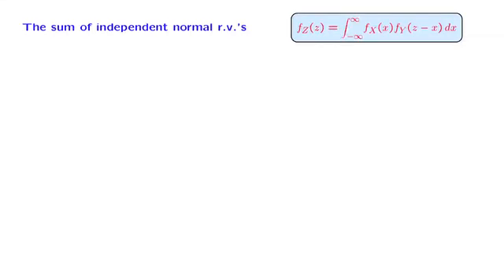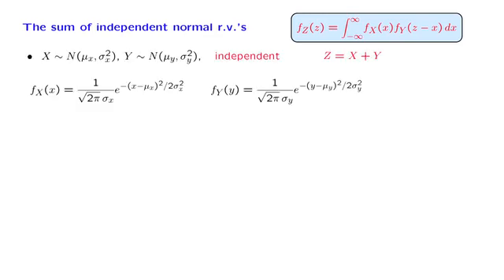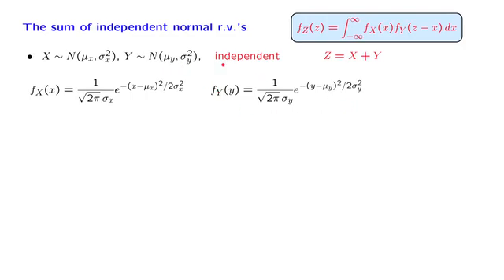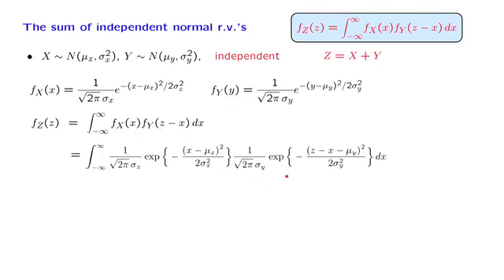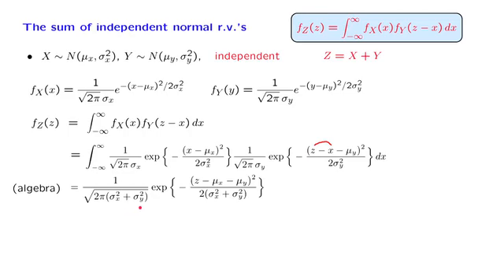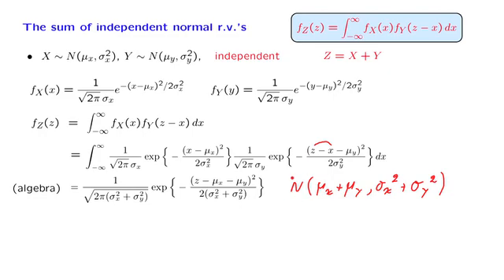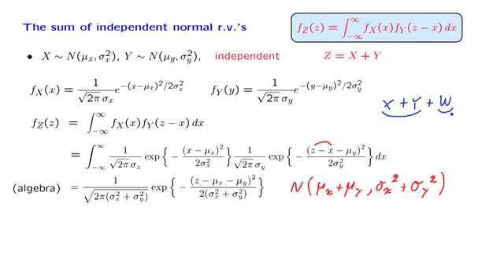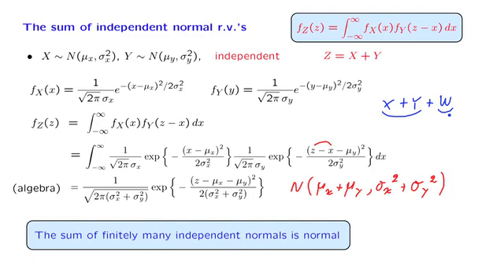Introduction to Probability Course Lesson 107